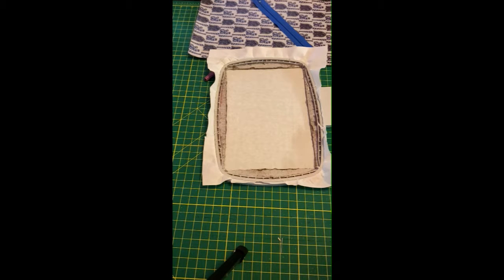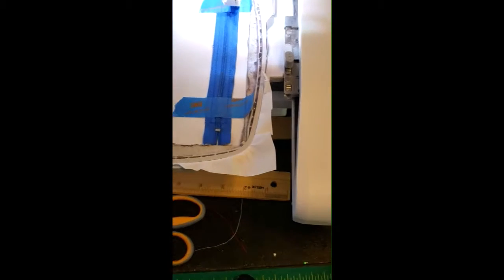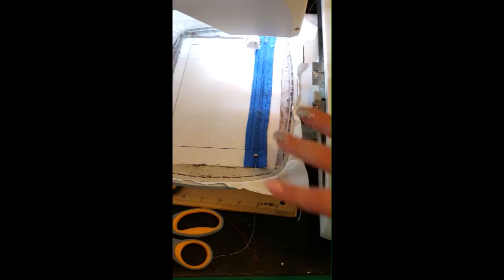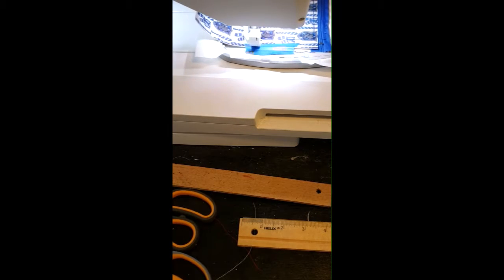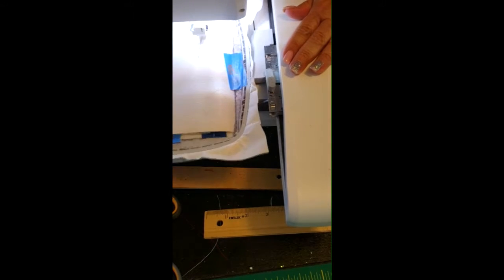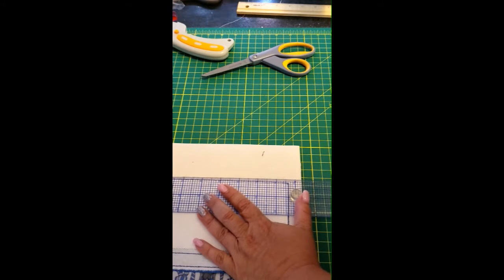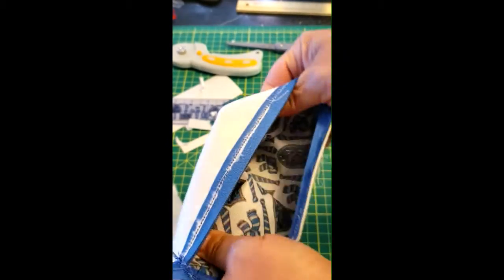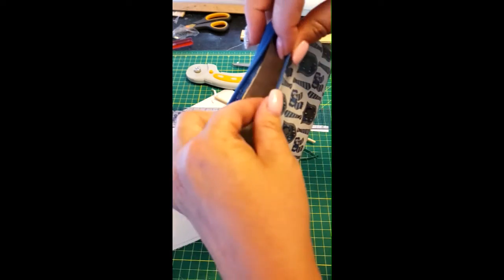BPD Not top Tutorial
This tutorial will teach you how to make our TOP Zipper Bag